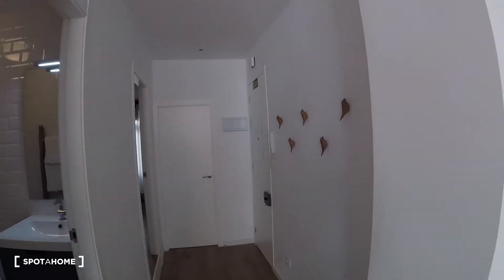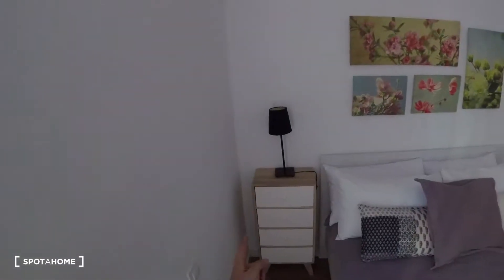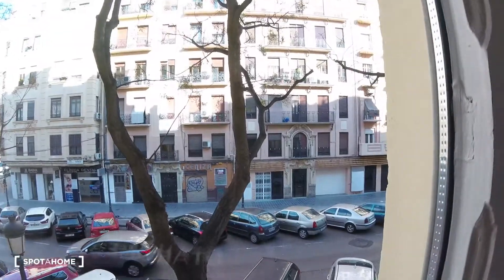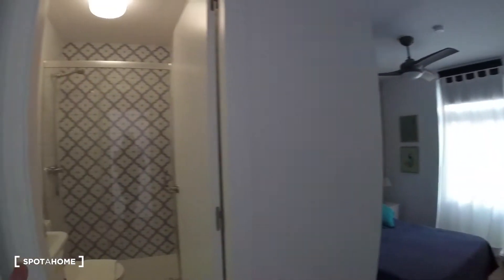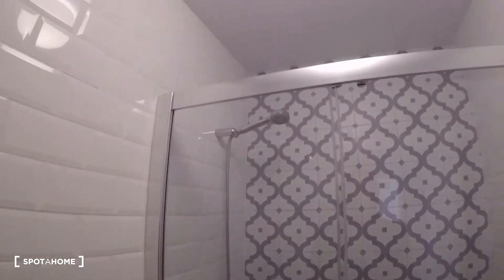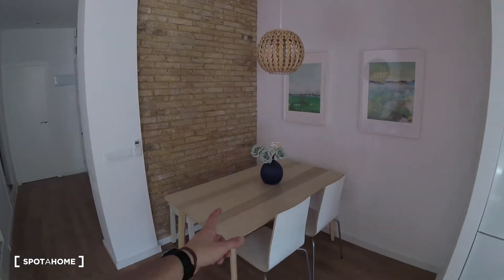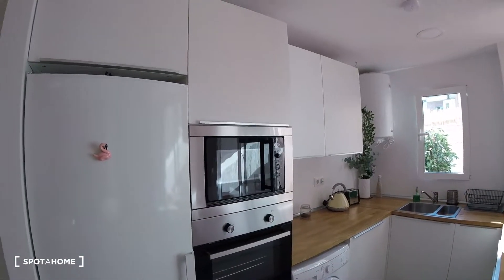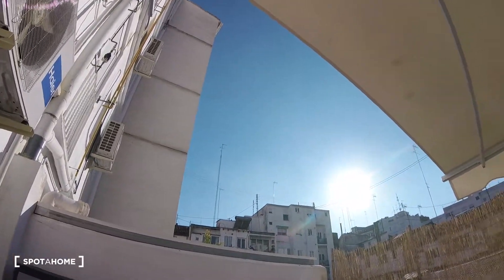Chic 2-bedroom apartment for rent in Extramurs - Spotahome (ref 280981)